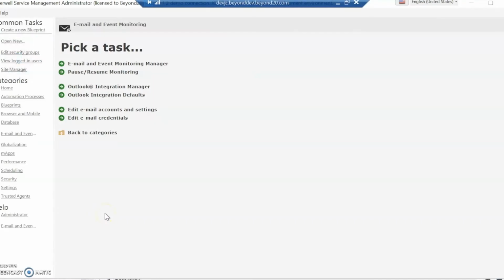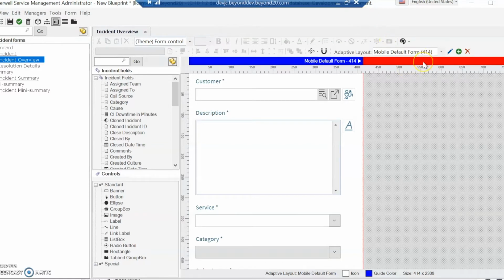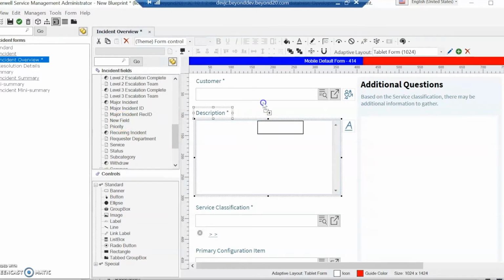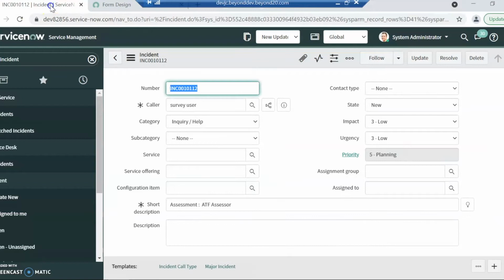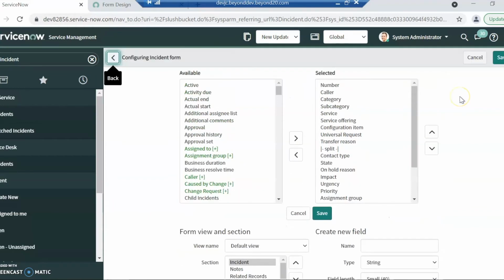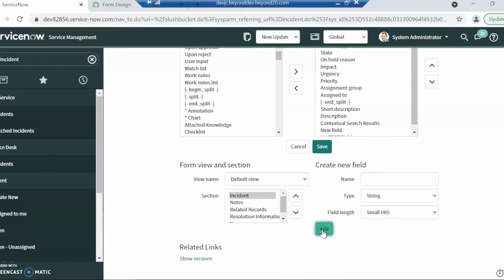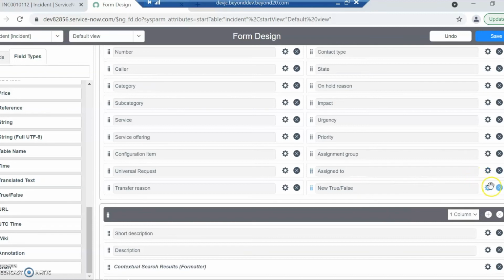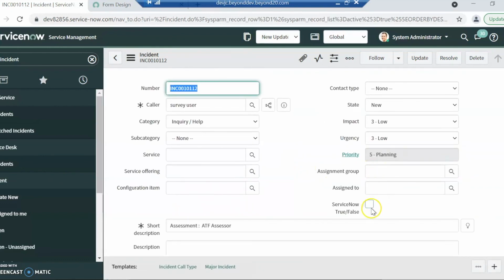Field Creation and Field Movement on Forms in ServiceNow vs Cherwell